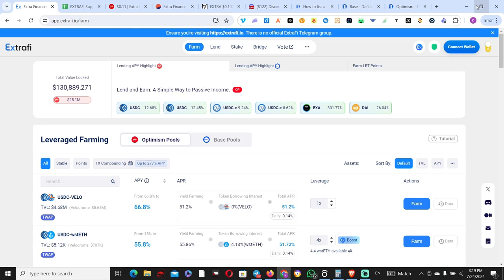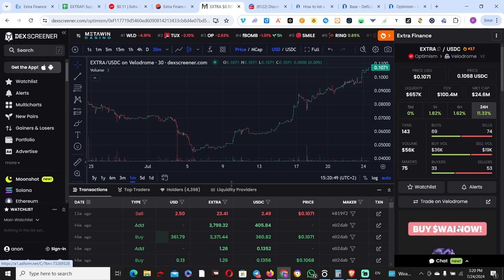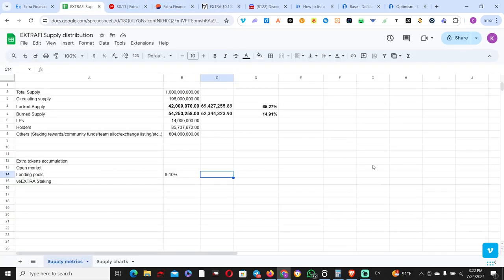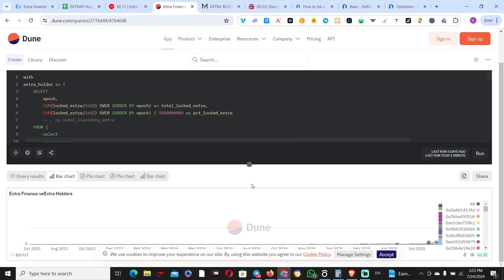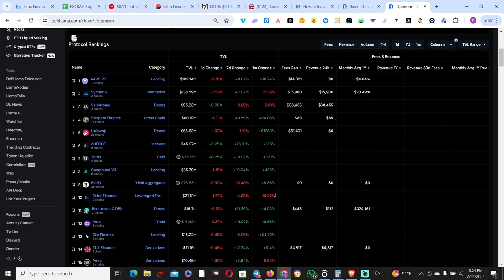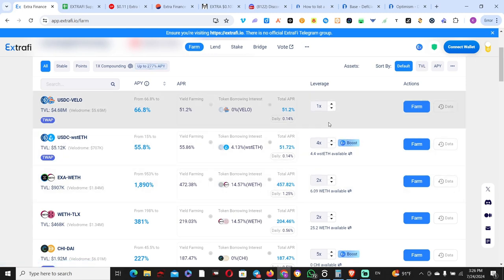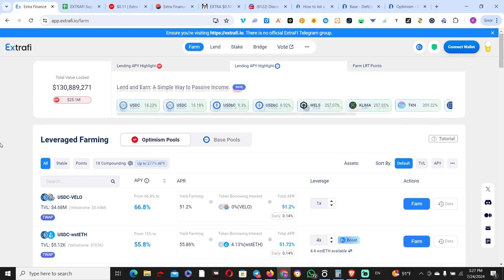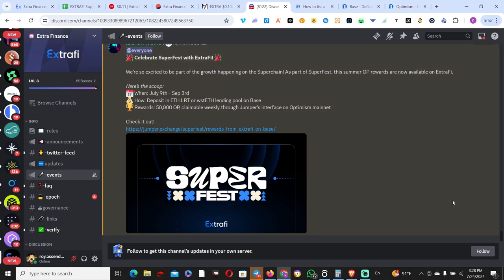Here's Why ExtraFi's $EXTRA Token Went Up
Thank you once again for tuning in!

You can reach out on TG "@RoyAscended", if you have any comments, questions or any project exposure.